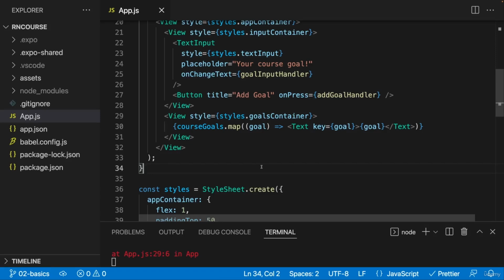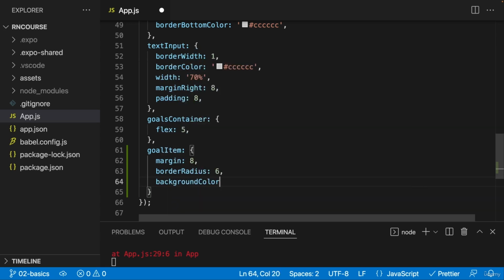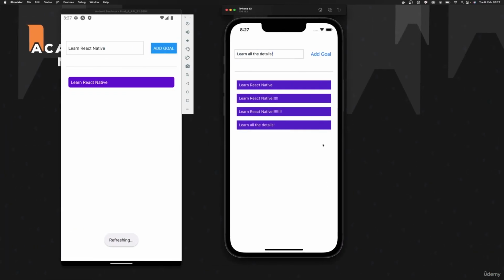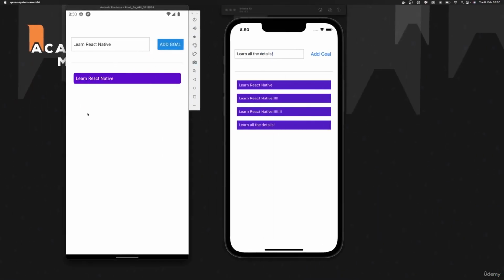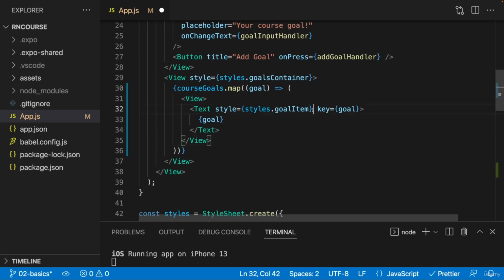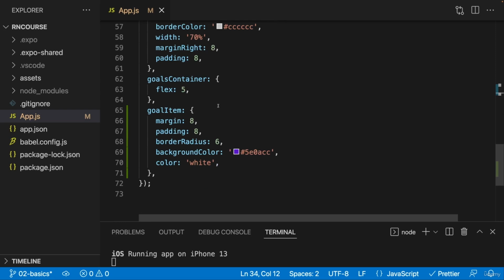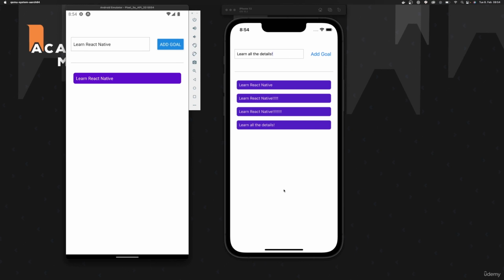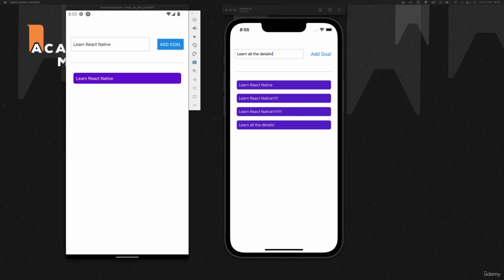21. iOS Android Styling Differences